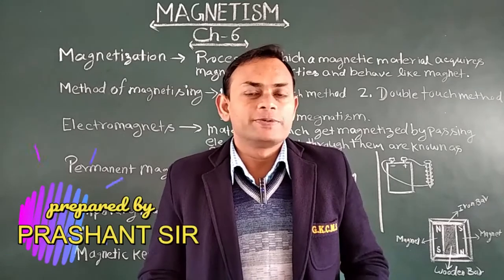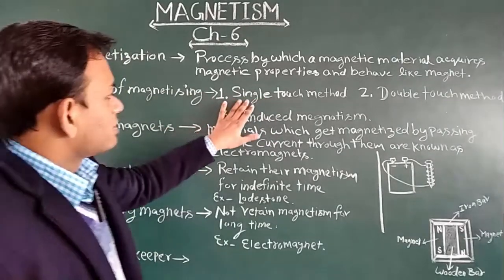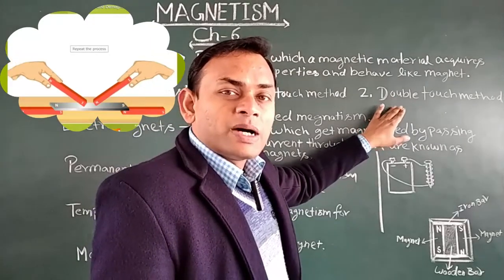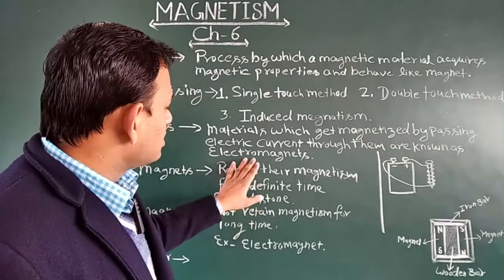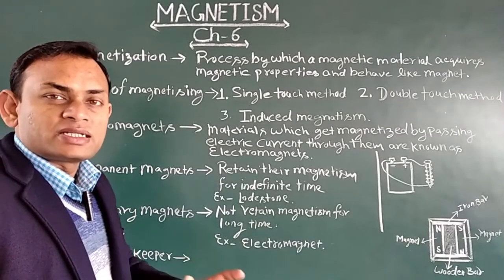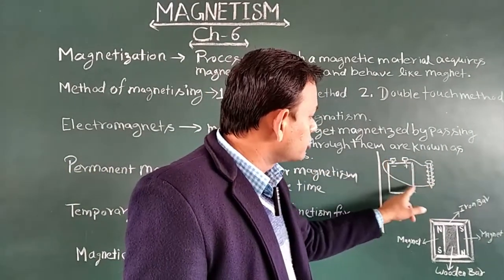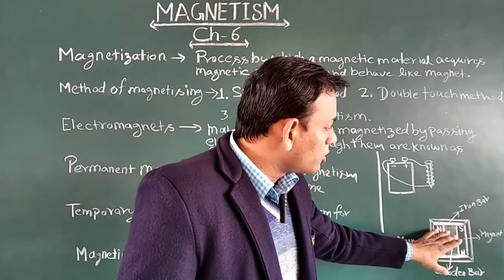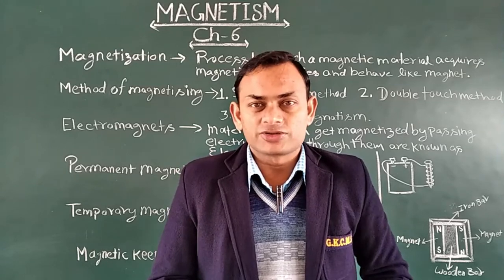MAGNETISM: Chapter-6(Part-3)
megnet, magnetism, attraction and repulsion
history of magnet, laws of magnetism,
natural magnet, artificial magnet,
magnetization, electromagnet, permanent magnets, temporary magnets, magnetic material, non magnetic material, properties of magnet, laws of magnetism, magnetic field, magnetization, method of magnetising, electromagnet, permanent magnets, temporary magnets, magnetic keepers.